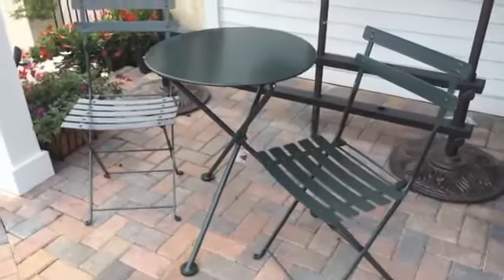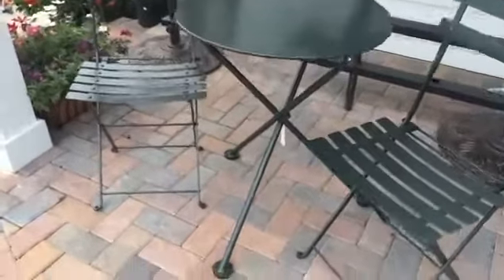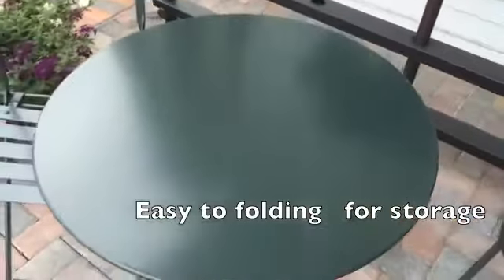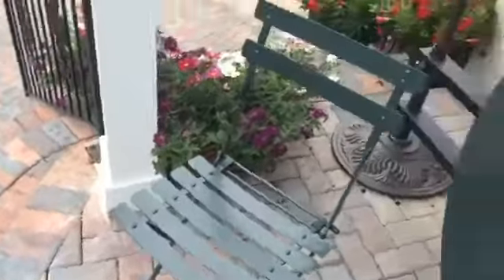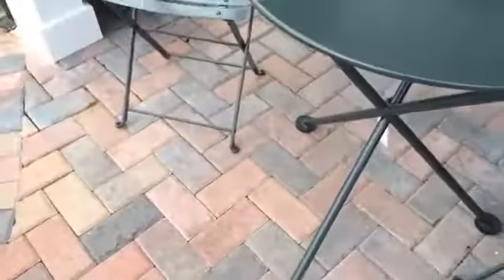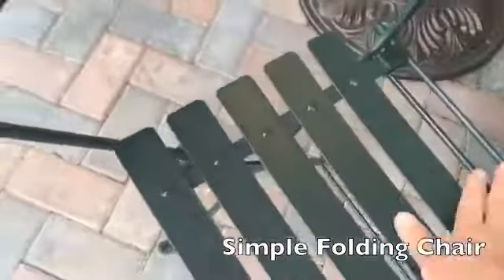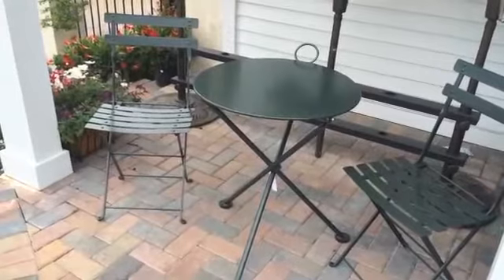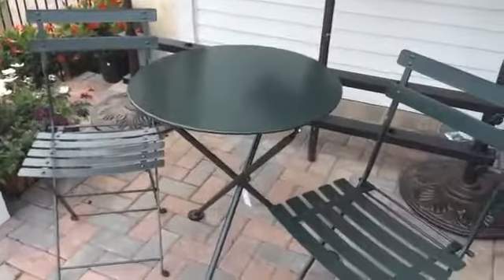Furniture DesignHouse European Bistro Table & Chairs TheGardenGates com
Furniture DesignHouse European Bistro Table & Chairs  TheGardenGates com, Furniture DesignHouse European Bistro Table & Chairs  TheGardenGates com